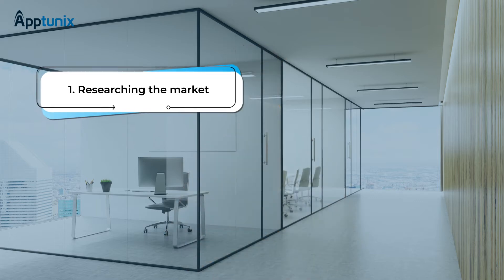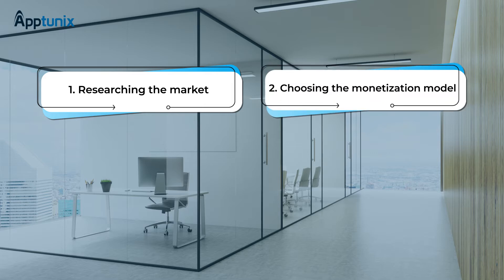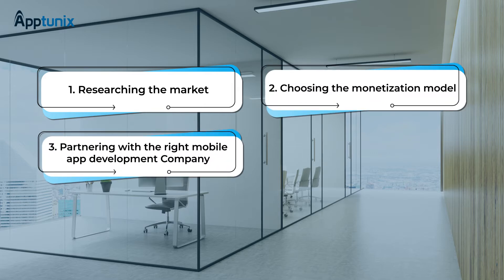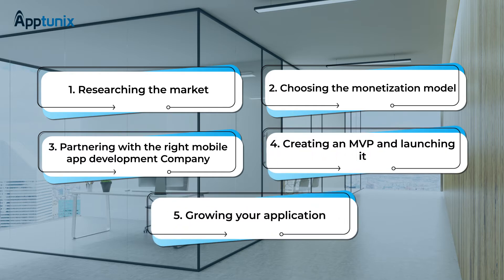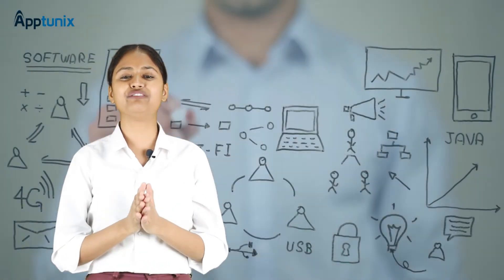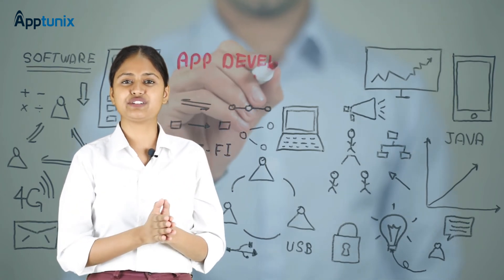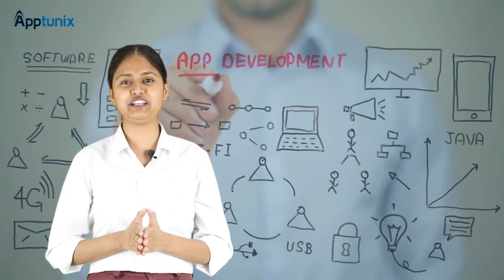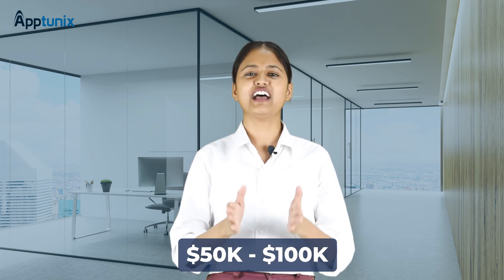How Much Does It Cost To Build An App Like Tiktok? Tiktok Clone Development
: ,It is a video sharing application used to broadcasting live video streams, recording short clips, adding filters or music and sharing on social networking sites.

In this video you will get to know:
0:00 Introduction
0:43 What is Tiktok?
1:21 Why should you invest in Tiktok like app development?
2:10 How To Develop an app like Tiktok?
4:28 How much will it cost to develop an app like Tiktok?

*How Does Tinder Work? Understanding Tinder Business Model
*How Much Does It Cost To Develop A Taxi Booking App Like Uber
*How To Create Your Own Food Delivery App Like UberEats, Deliveroo, Doordash, or Talabat | Business Models